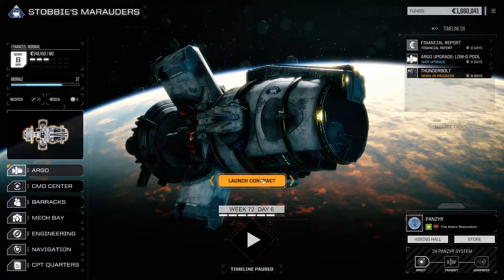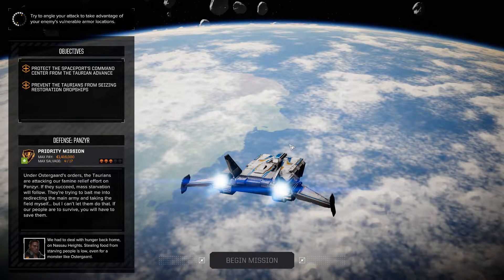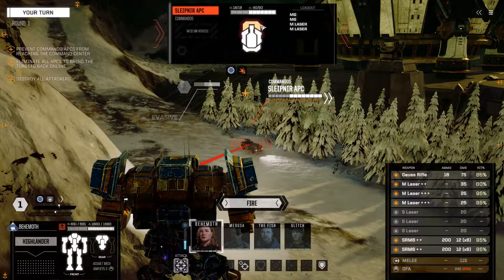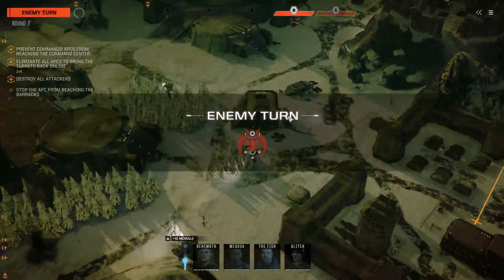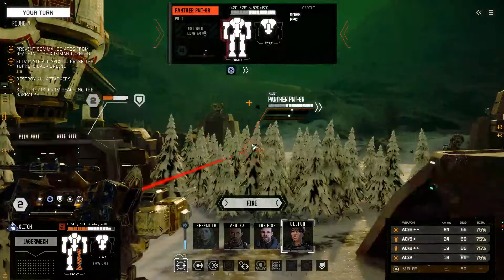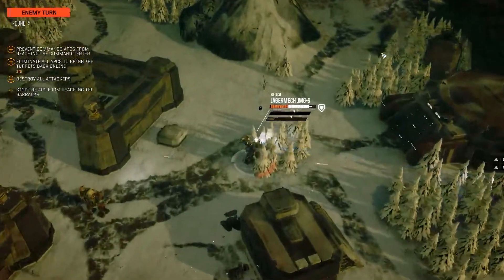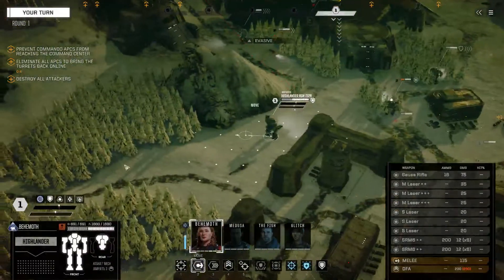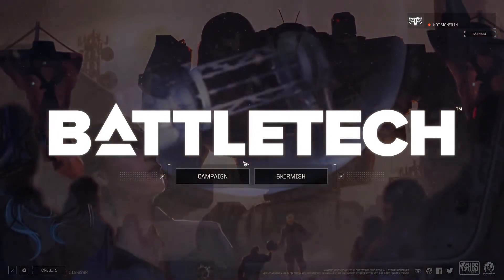BATTLETECH: Let’s Play. Singleplayer. Episode 26.